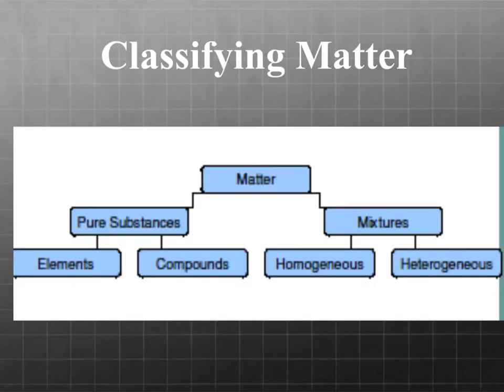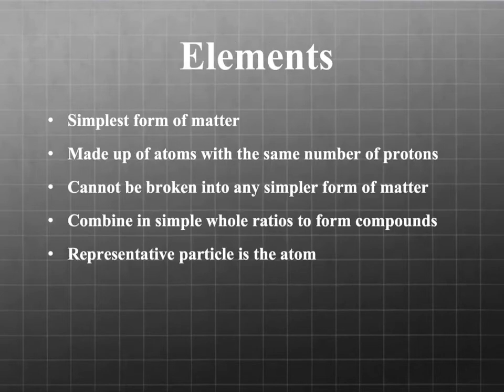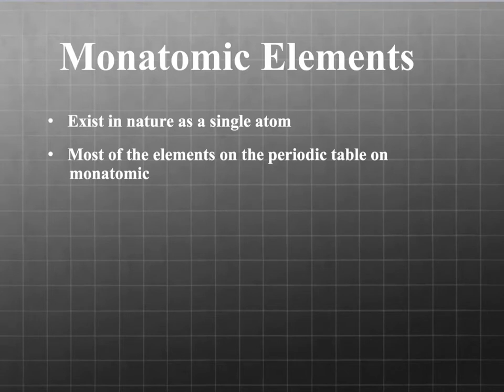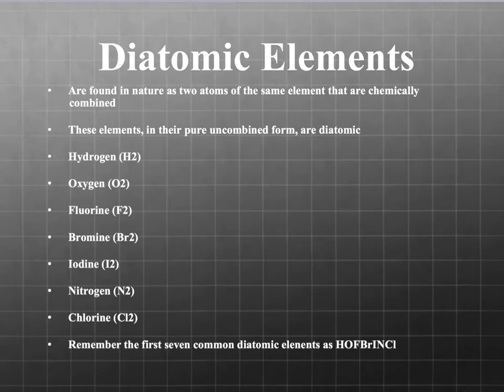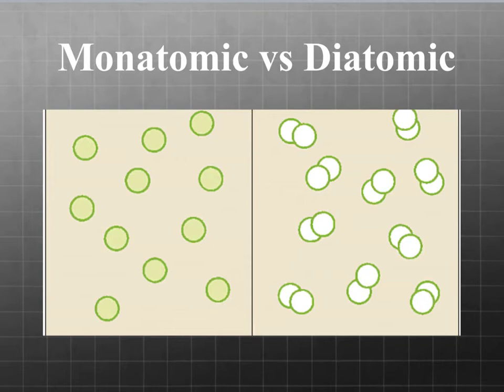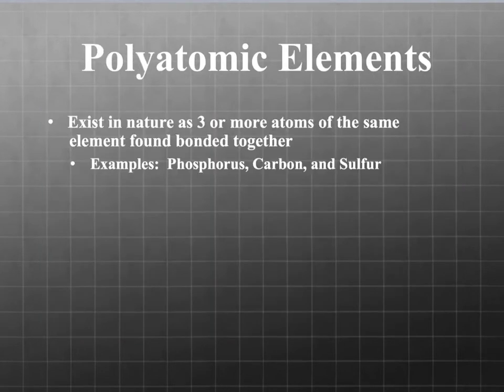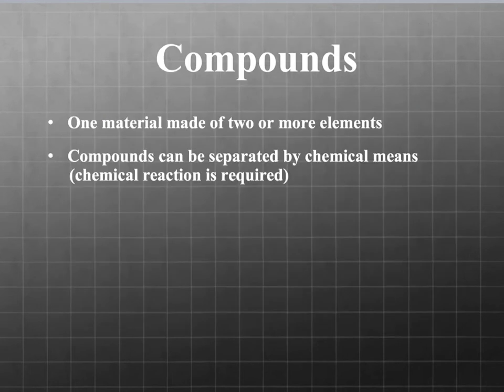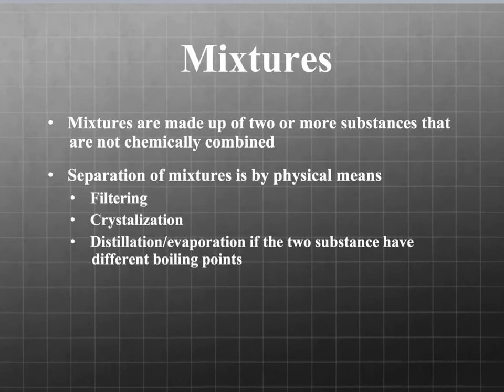Matter notes 3- Thursday